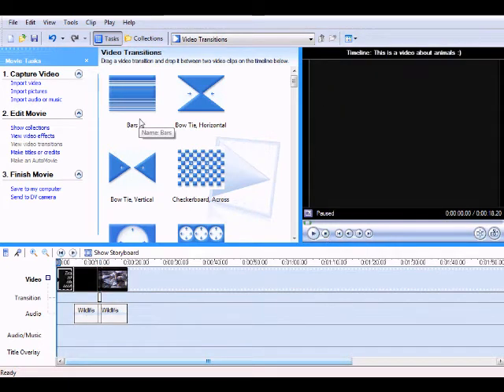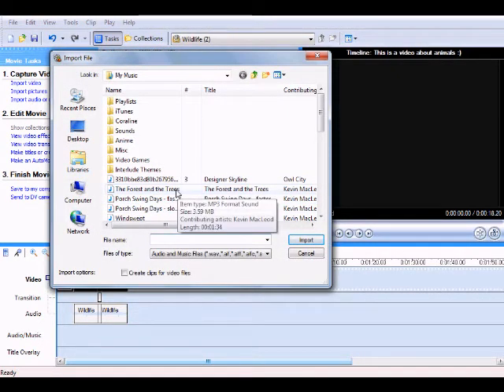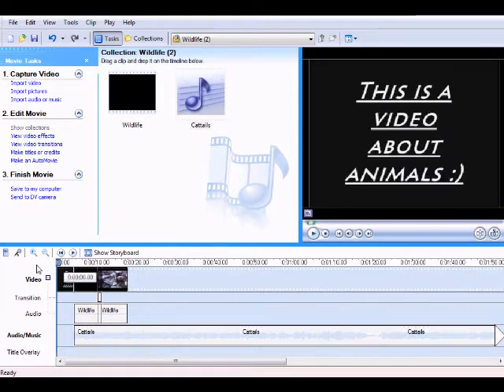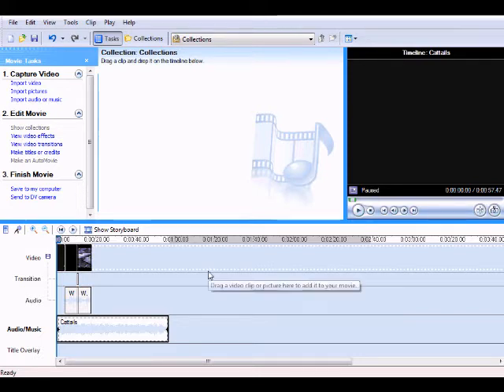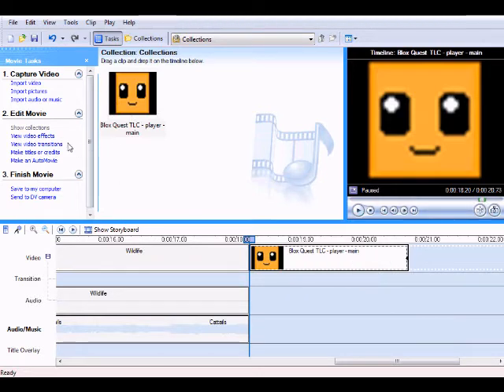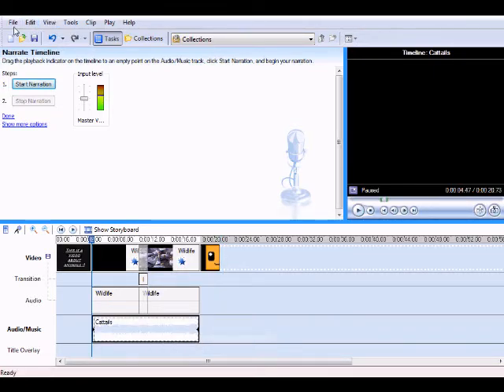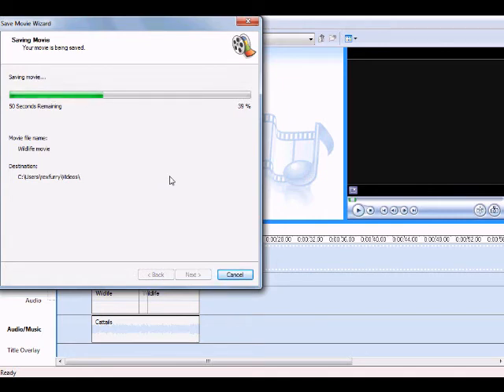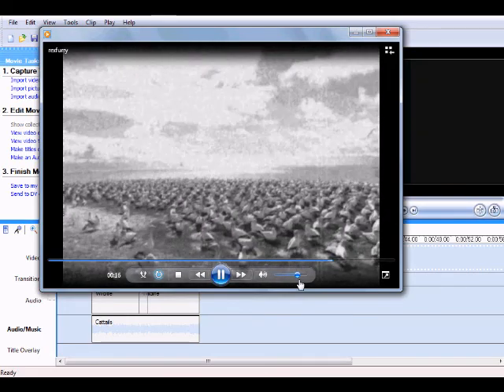Basic Introduction to WMM part 3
A basic intro to Windows Movie Maker. I apologize for the somewhat long explanations in this video (I know some may be a bit annoyed by that) but I don't think it's all that bad. Anyway, I hope you guys enjoy this video series (if you can call it that ^_^) and I wish you the best of luck with your editing of your movies in WMM! ^)^